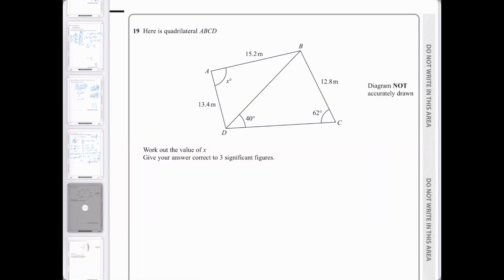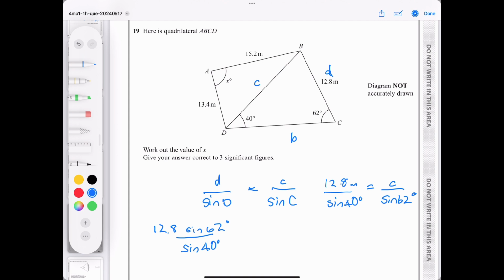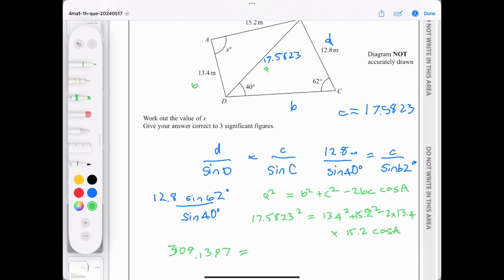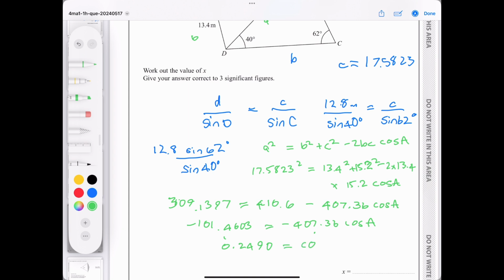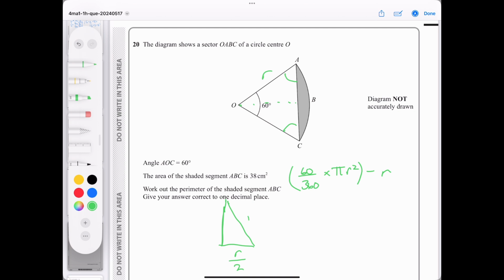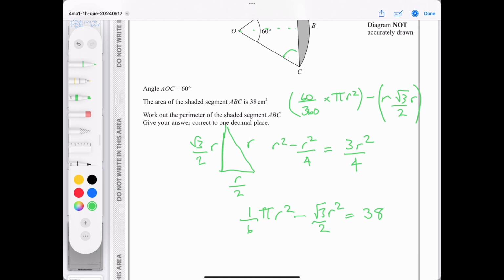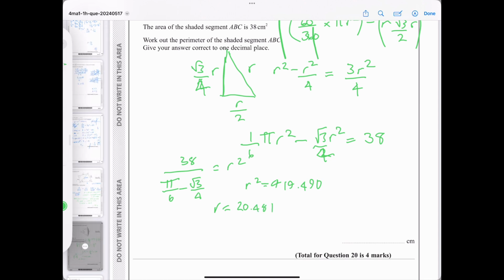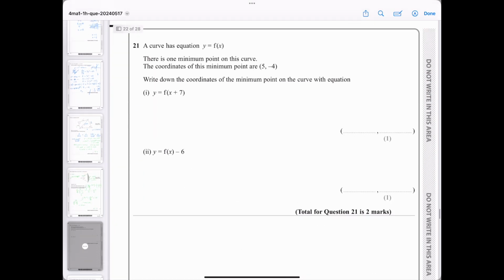How to find area of a segment Edexcel IGCSE 16 May 2024 Higher Q19,20